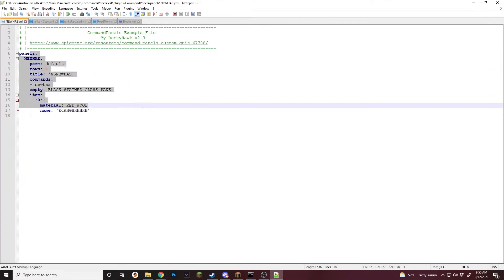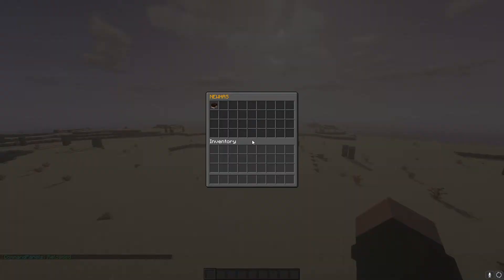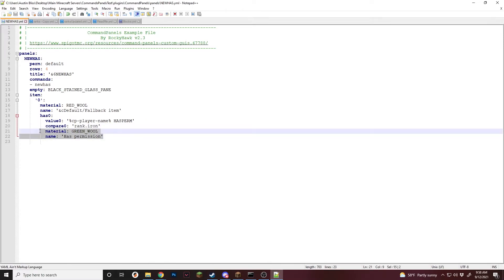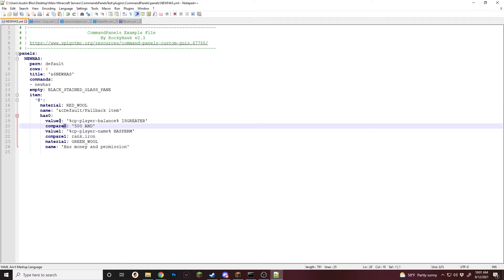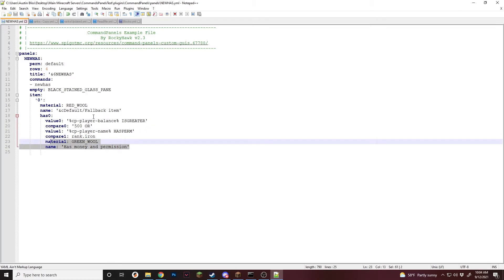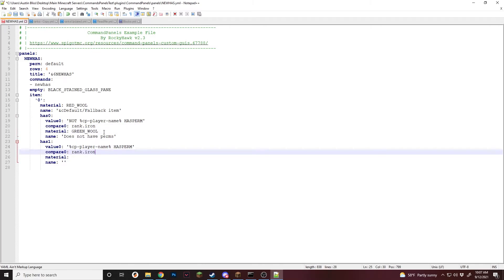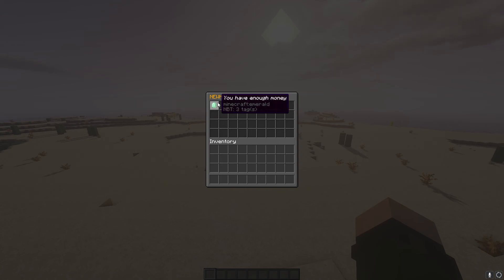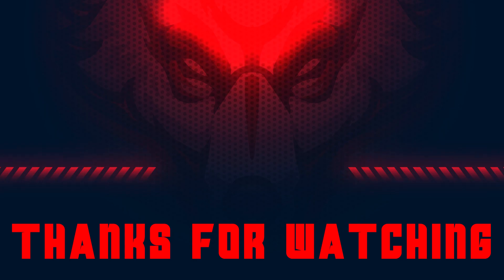How To Use Has Sections With Command Panels!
Has sections can get confusing especially when trying to make some advanced panels but today I am giving you examples and explanation to each section, what it does, and how to use it in an advanced way.

I use these sections in almost all my panels to make them more interactive.

These explanations can help those who are just starting with command panels and some people who use it daily. I'll be talking about each section individually:

1. Has perm
2. Has value
3. Has greater
4. Multi Sections
5. Nesting sections
6. Operators

I promise by the end of the video you will know how to use has sections like a pro.

IP: play.OkamiSquadron.Com

⏱️ Time Stamps:
0:00 Intro
0:30 Has Value
3:40 Has Perm
5:30 Has Greater
6:41 Operators
7:08 And Operator
9:27 Or Operator
10:35 Not Operator
12:03 Mutliple Sections
14:02 Nesting Sections
17:16 Outro